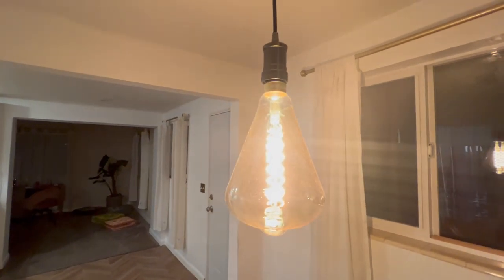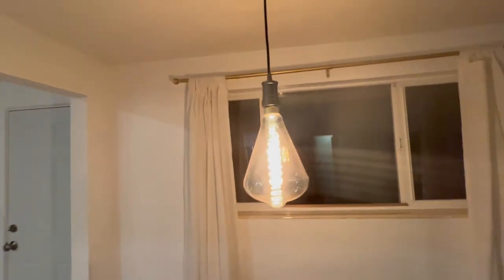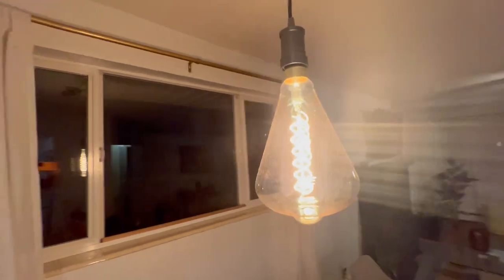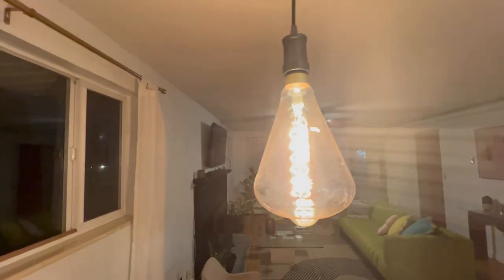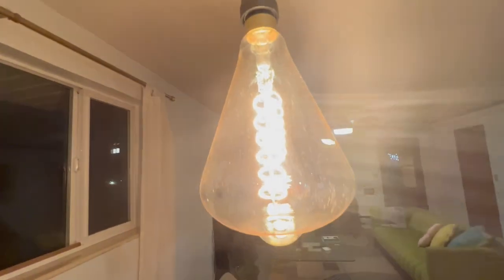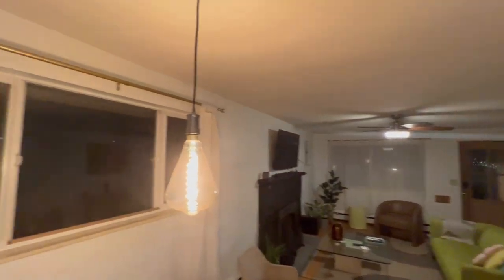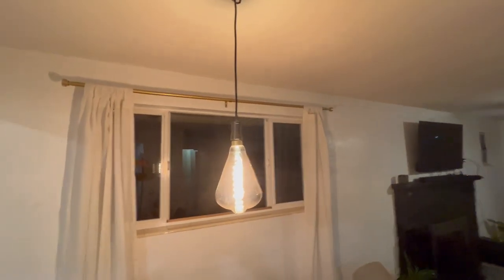SD LUX Oversized Vintage Giant LED Light Bulb Huge Edison Bulb - Dimmable, 8W 450LM (50W Equi)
SD LUX Oversized Vintage Giant LED Light Bulb Huge Edison Bulb - Dimmable, 8W 450LM (50W Equi), Warm White 2200K, Medium E26 Base - Perfect for Decorative Pendant Lighting, 1 Pack(ST164)

Vintage LED Light Bulbs: These decorative LED light bulbs are perfect for use as pendant or kitchen light fixtures, as they are designed to be visible and add a retro touch to any space.
Warm White Light: Enjoy the cozy, dimmable glow of these LED light bulbs, which mimic the look of antique filament incandescent bulbs while offering the energy-efficient benefits of LED technology.
Replacement Light Bulbs: Save energy and money by replacing your traditional 50-Watt incandescent light bulbs with these 8-Watt LED bulbs that provide the same 450 lumens of brightness.
Long Life: Say goodbye to the hassle of frequent bulb replacements with these LED filament bulbs, which offer an impressive 15,000-hour lifespan.
LED Lights With Dimmable Switch Compatibility: Achieve the perfect ambiance in any room with these decorative LED light bulbs that are compatible with most dimmer switches.